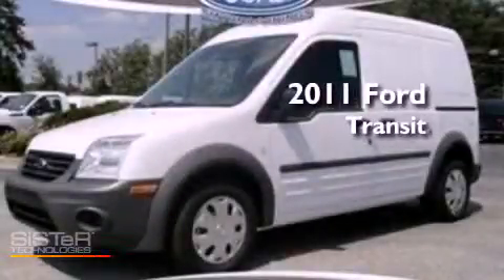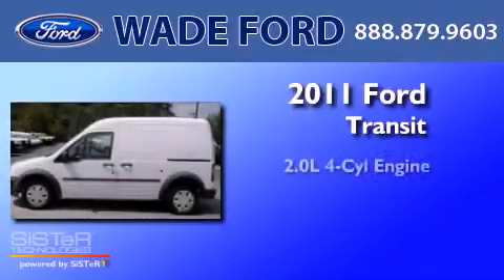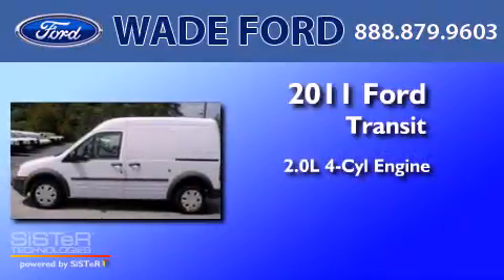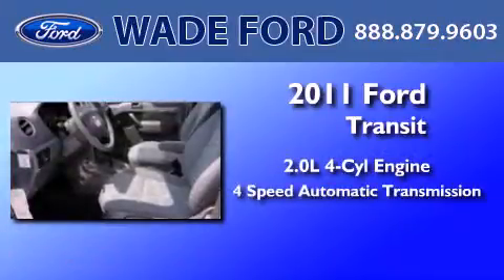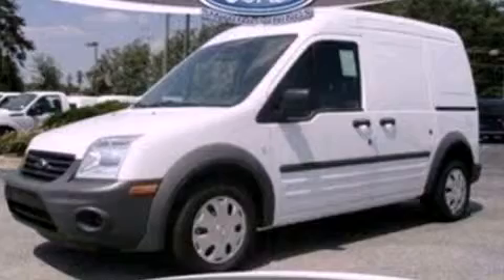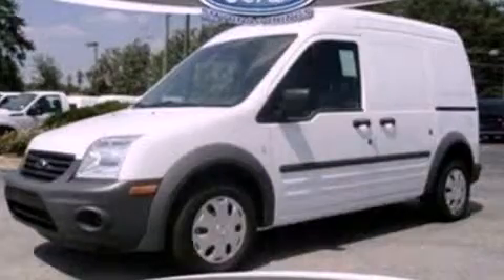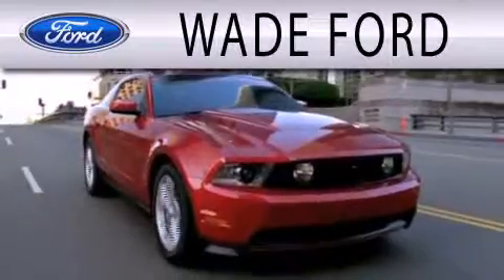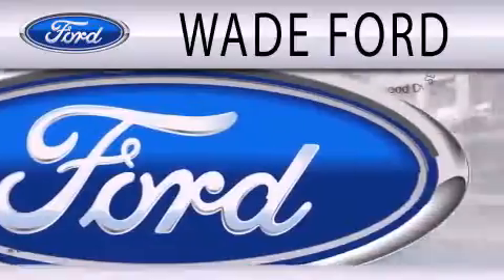2011 FORD TRANSIT CONNECT Smyrna GA, Sandy Springs GA, Gwinnett GA, Marietta GA, Acworth GA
Year : 2011
 Make : FORD
 Model : TRANSIT CONNECT
 Engine : 2.0L I4
 Trans . : AUTO 4SPD
 Exterior : WHITE

 Interior : GRAY
 Stock : T238011